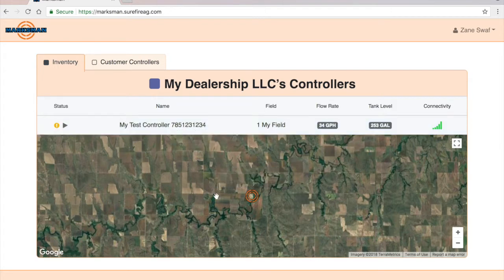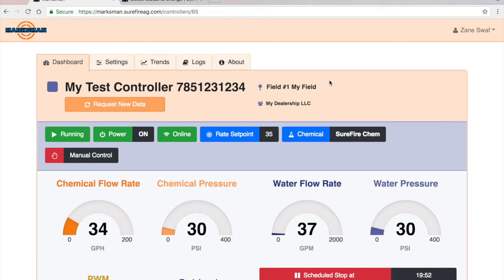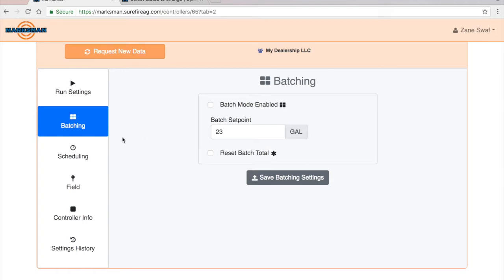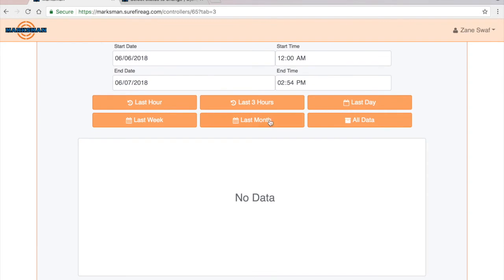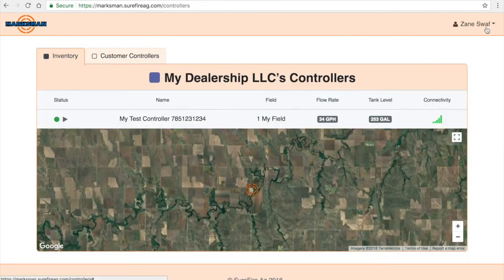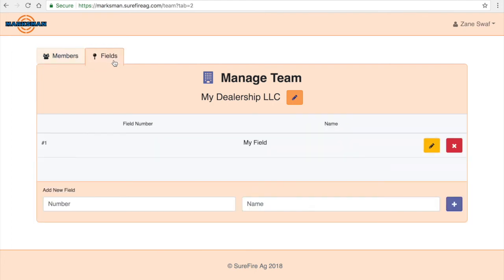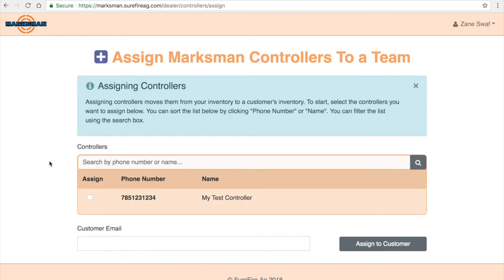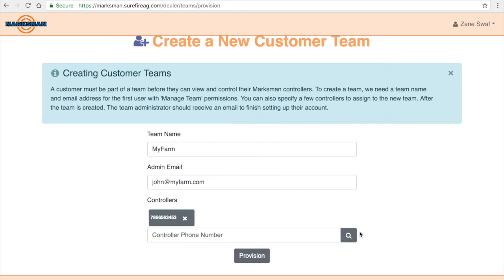Marksman Cloud Interface Training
Overview and training of features and operations of the Marksman Cloud.